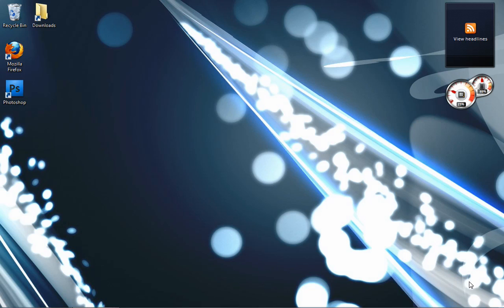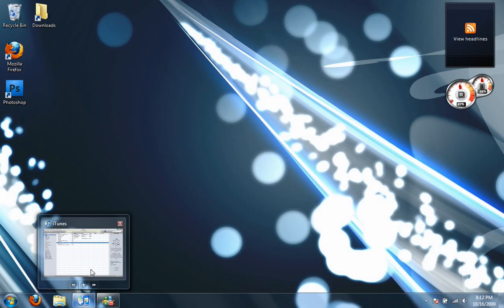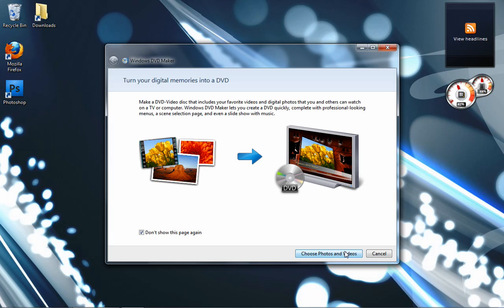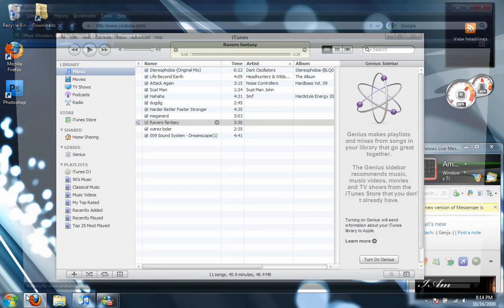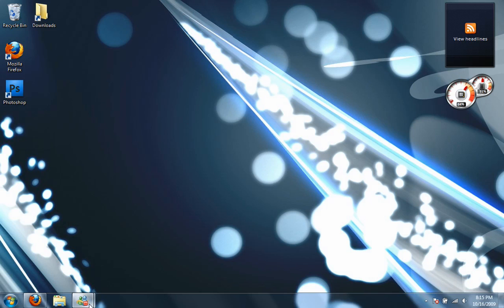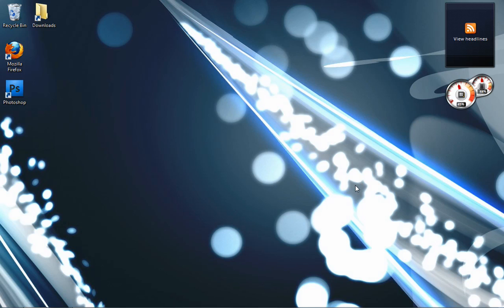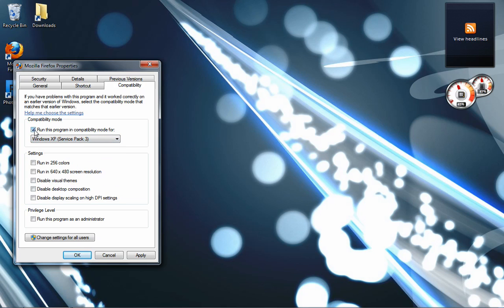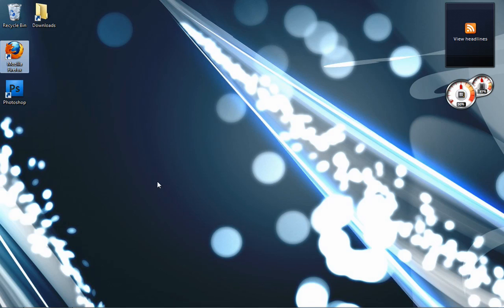Windows 7 Preview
My Review of the FULL version of Windows 7 Ultimate.